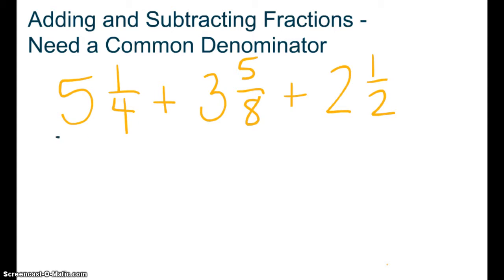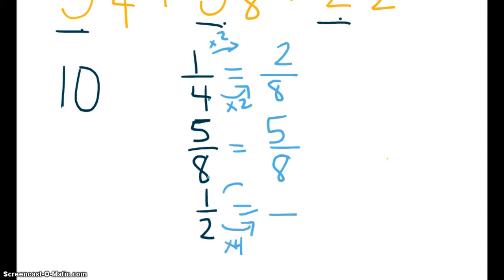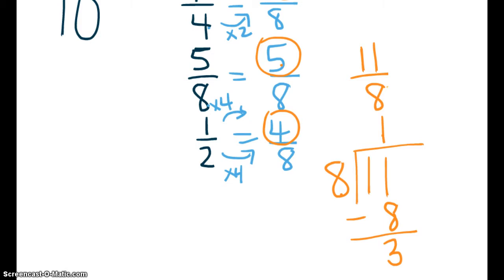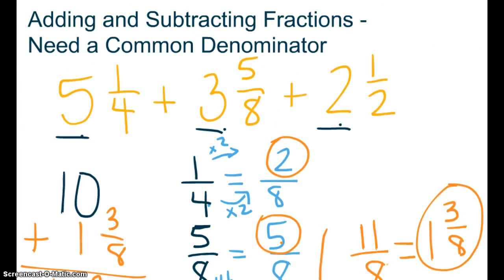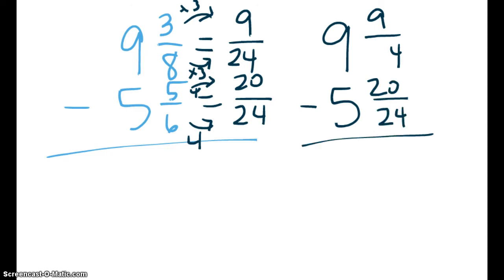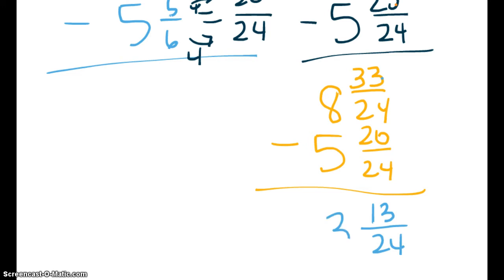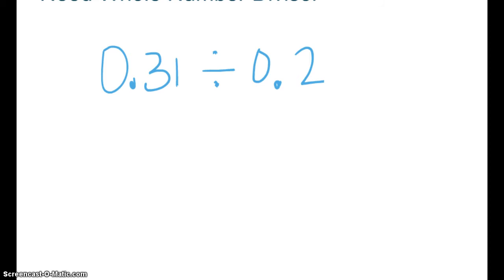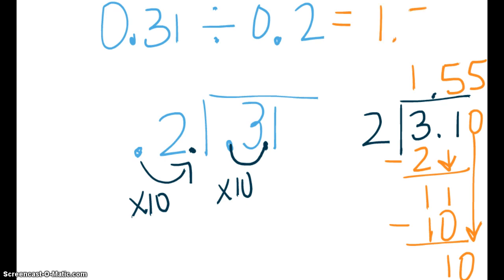6 Weeks Review #3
6 Weeks Review #3